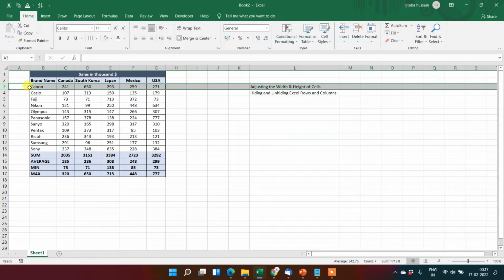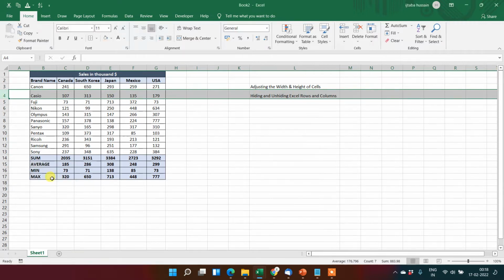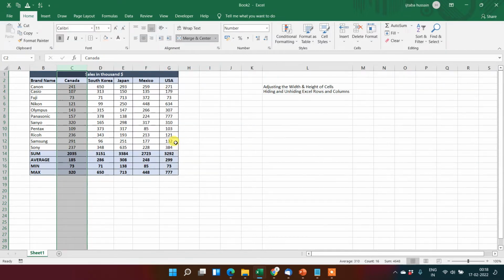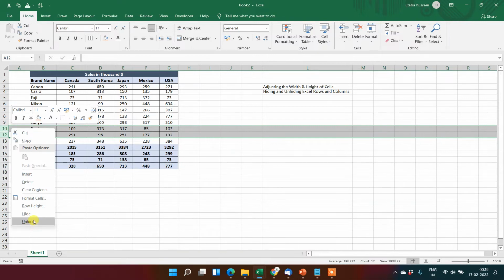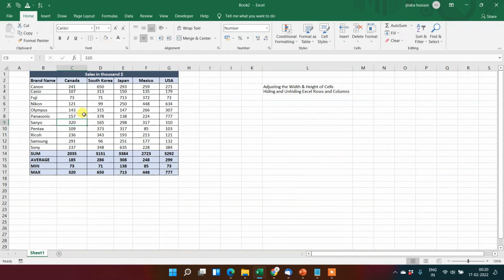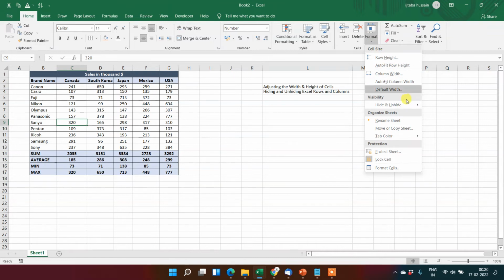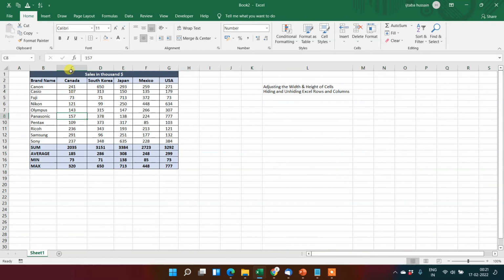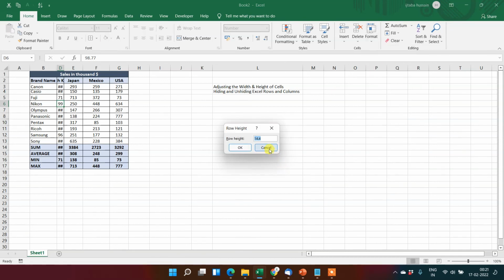Excel Auto Adjust With Hide And Unhide || Keep Your Spreadsheet Organized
In this tutorial, we will be learning about how to hide and unhide cells, rows, and columns.